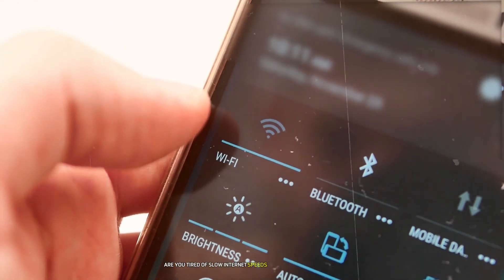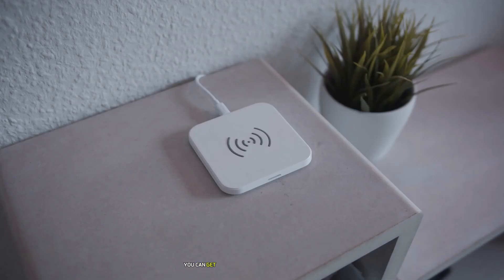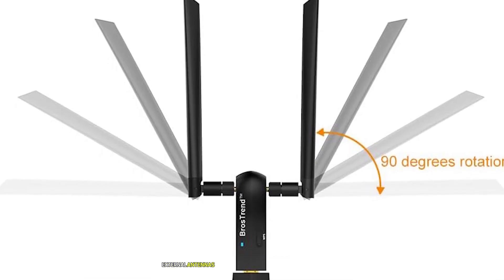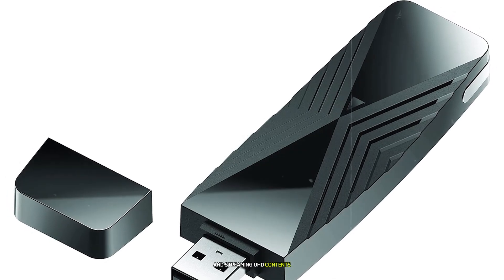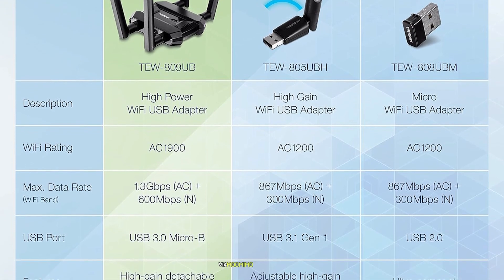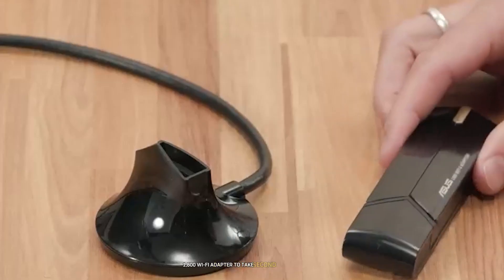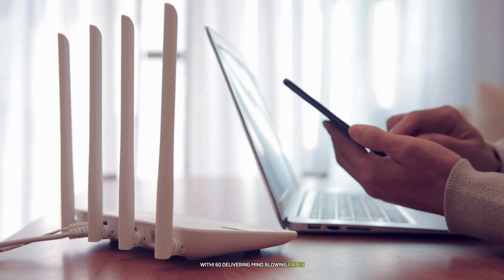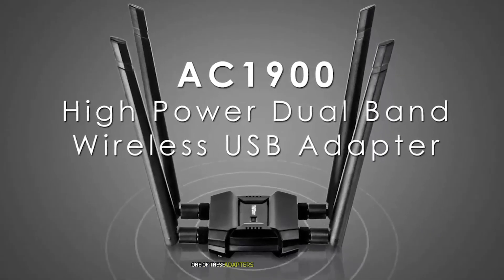7 Best USB WiFi Network Adapter 2025! Expert Tested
Unlock the full potential of your internet connection with our comprehensive guide on the *Best USB WiFi Network Adapter*! Whether you're a dedicated gamer or simply looking to enhance your PC or laptop's connectivity, we've got you covered.

🕝Timestamps🕝
0:00 – Intro Best USB WiFi Network Adapter
0:41 - TP-Link AC600 WiFi Adapter
2:51 - BrosTrend WiFi Adapter
4:47 - D-Link DWA-X1850 WiFi Adapter
7:00 - TRENDnet AC1900 WiFi Adapter
8:38 - MSI AX1800 WiFi Adapter
10:45 - ASUS WiFi 6 AX1800 WiFi Adapter
13:07 - NETGEAR Nighthawk A8000 (WiFi 6E)
14:53 - Outro Best USB WiFi Network Adapter review

Discover the *best USB WiFi adapter for gaming*, designed to deliver lightning-fast speeds and a stable connection, ensuring that lag is a thing of the past. Our review highlights the advantages of using a *USB WiFi network adapter for PC* and how it can transform your online experience. If you're on the go, find out why a *USB WiFi network adapter for laptop* is essential for seamless browsing and streaming.

For those who need extended reach, we delve into the *best long range WiFi adapter for PC*, perfect for large homes or offices where signal strength can be an issue. The *MSI AX1800 WiFi USB Adapter* stands out as a top performer, providing robust connectivity options that cater to both casual users and serious gamers alike.

Join us as we explore the features that make this the *best WiFi adapter for PC* and why investing in a *USB WiFi adapter for gaming* can elevate your performance. We also cover the benefits of using a *USB wireless adapter* for desktops, ensuring you have all the information needed to make an informed decision.